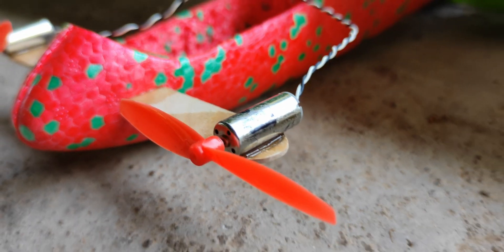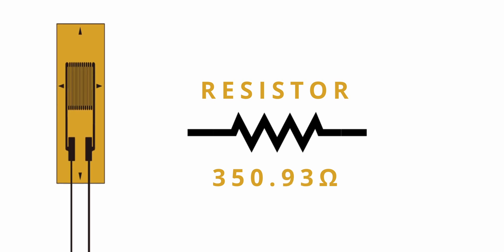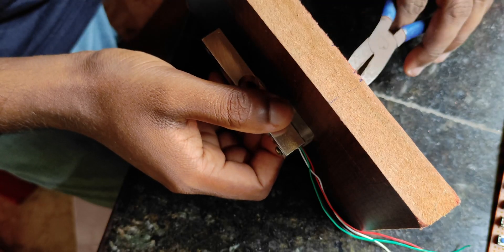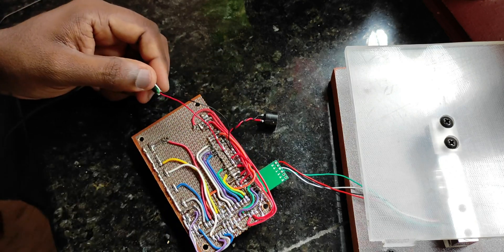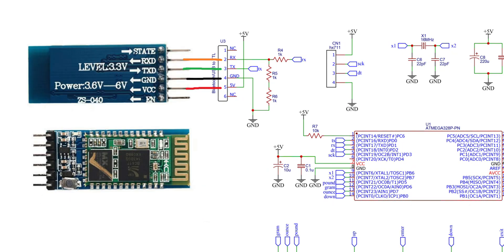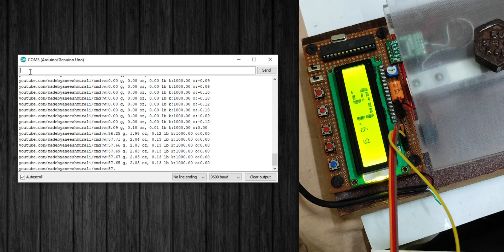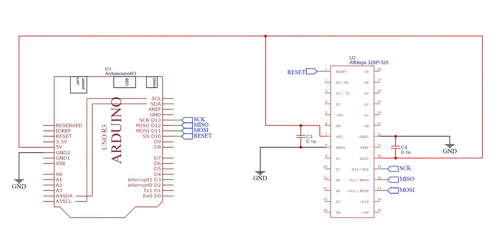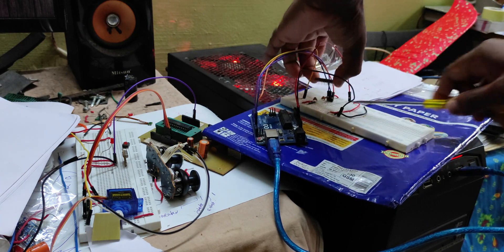Make Your Own Precision Weighing Machine From Scraps | Make The Best DIY Weighing Scale.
In this video, we are going to make a precision weighing machine from the scraps around us and this weighing scale will do weigh in ounces, pounds, grams as well. it's highly precise with an error rate of fewer than 0.1 grams and it's very easy to build. because of its accuracy, it's really good for lightweight RC airplane builders and for the kitchen too.

Regards.
AMN   @AMNLabs